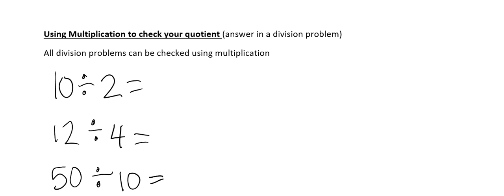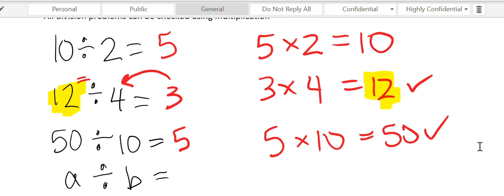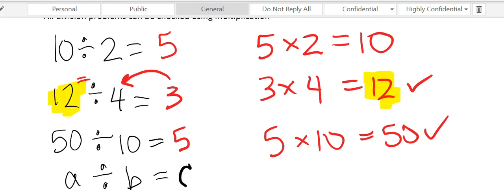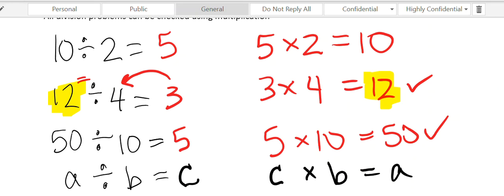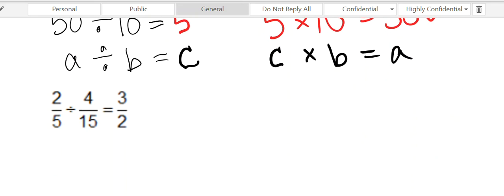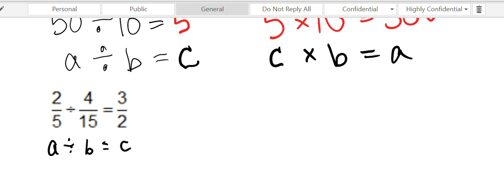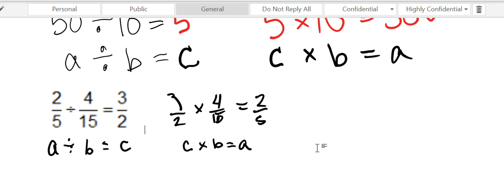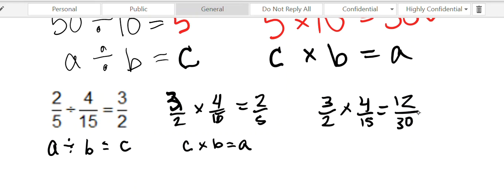Using Multiplication to check the quotient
Explaining how multiplication is used to check the quotient (answer to a division problem)